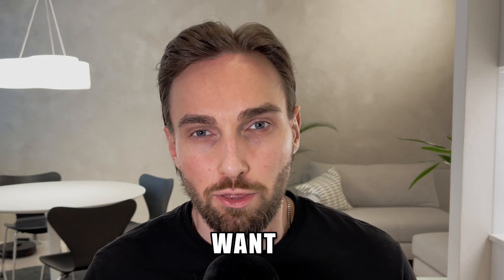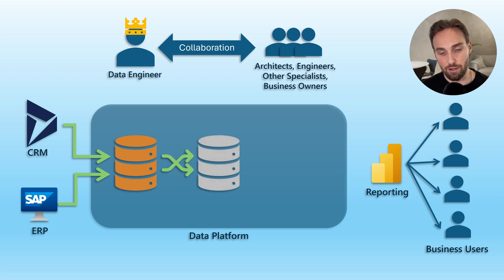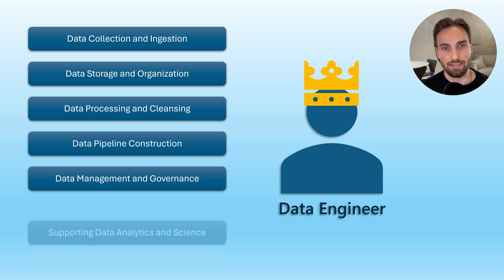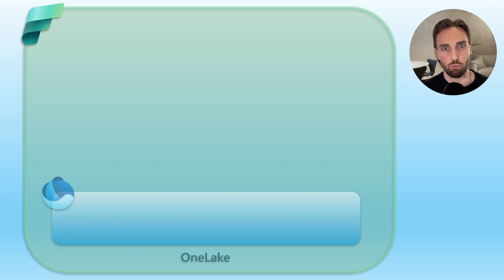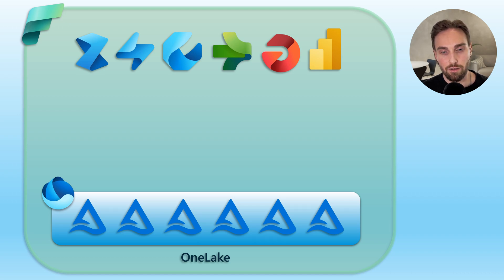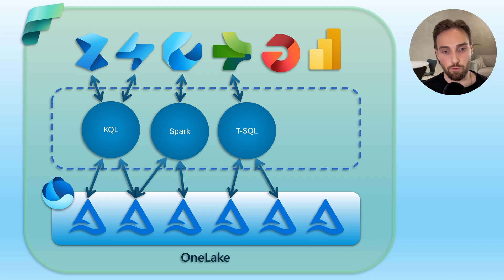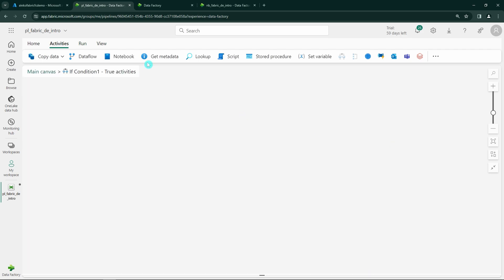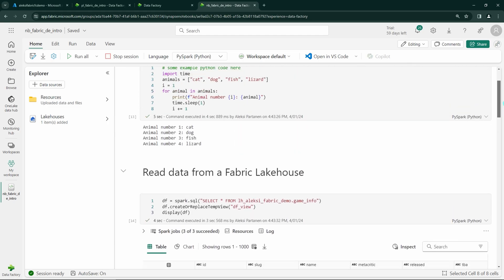Get Started with Microsoft Fabric Data Engineering in 2026!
Kickstart Your Microsoft Fabric Data Engineering Journey
Are you ready to dive into the exciting world of data engineering with Microsoft Fabric? This introduction video is the perfect starting point for our comprehensive video series on mastering data pipelines, transformations, and more. Aleksi provides an overview of data engineering, the essential tools in Microsoft Fabric, and how you can leverage the platform to build robust data solutions.

What You’ll Learn:
🔷 What is data engineering and the role of data engineers
🔷 How Microsoft Fabric consolidates Azure tools into a single SaaS offering
🔷 The fundamentals of OneLake and its Delta-based architecture
🔷 A preview of the tools we’ll cover: Pipelines, Dataflows, and Notebooks

Key Takeaways:
✨ Understand the basics of Microsoft Fabric and its data engineering tools
✨ Explore OneLake as the unified storage solution with Delta format
✨ Learn how pipelines, dataflows, and notebooks streamline workflows
✨ Get an overview of the compute and query interfaces for advanced analytics